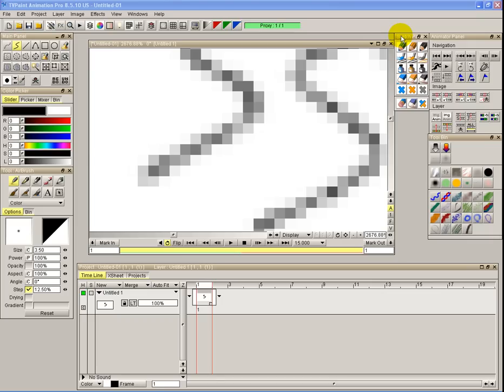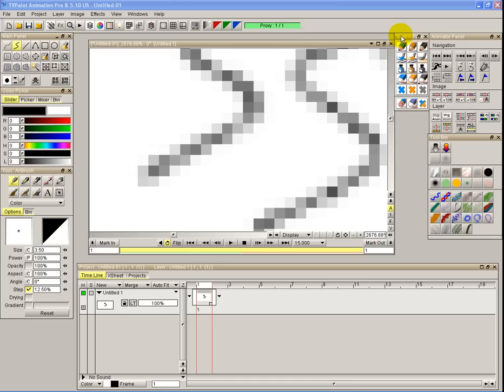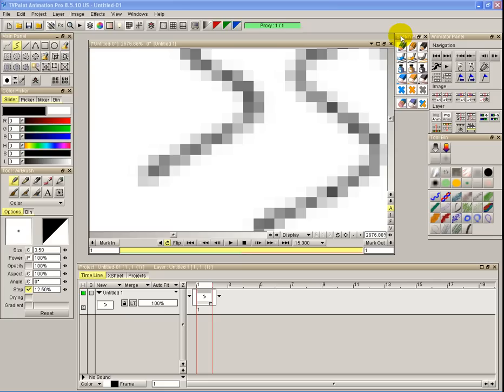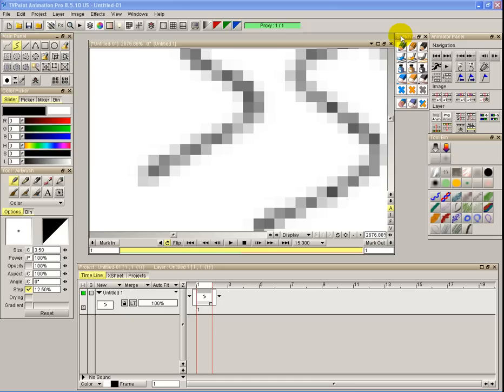***Not For Children*** tvp_lesson_01_h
***ALL content uploaded to my YouTube channel is not intended for or directed towards children*** tv paint video tutorials following the pdf manual's 20 lessons in video format
each lesson is broken up into smaller less than 10min sub sections to make following the training managable for the viewer.